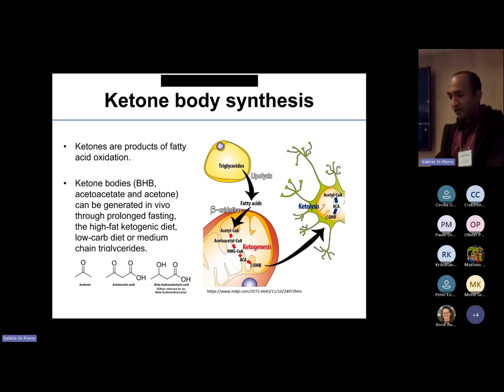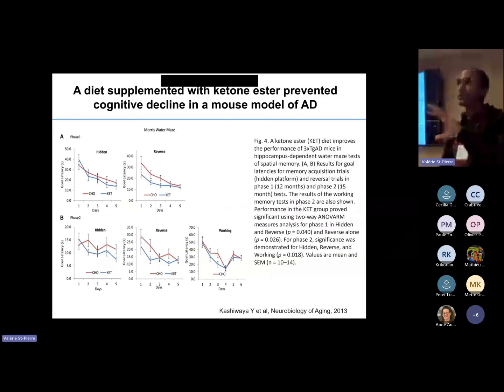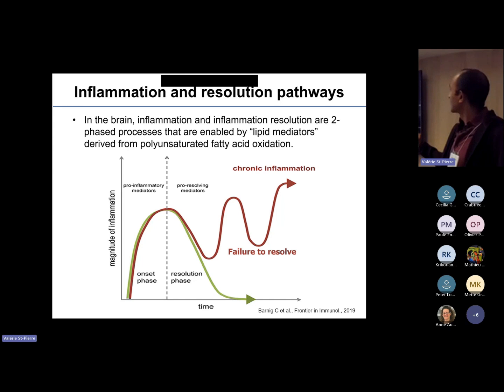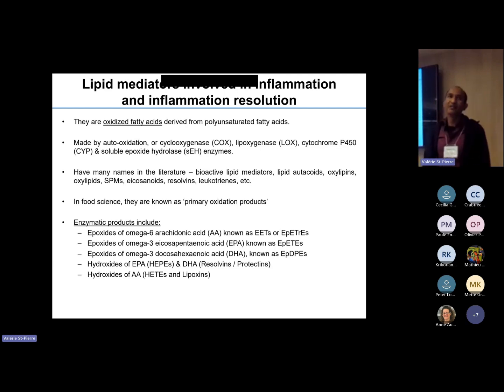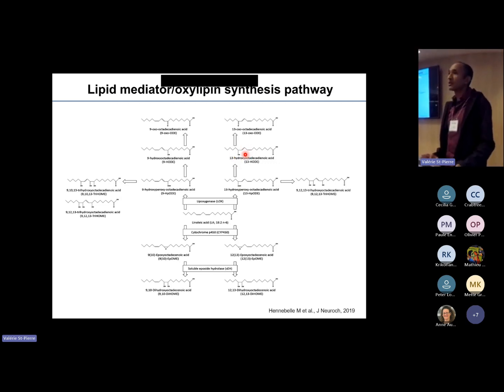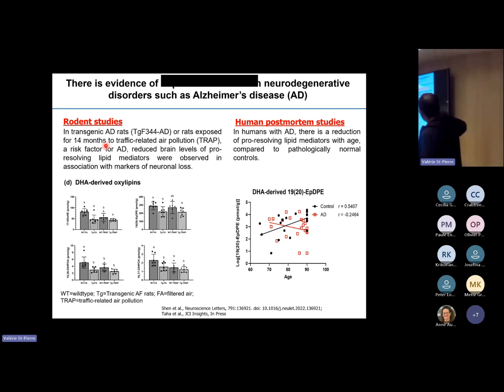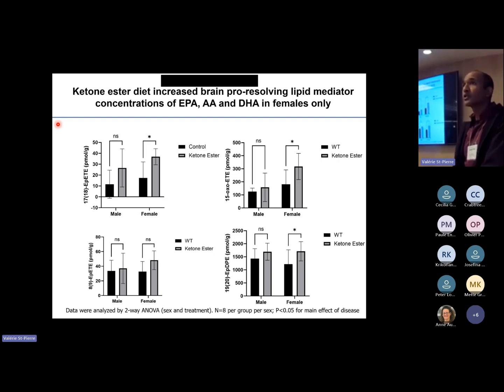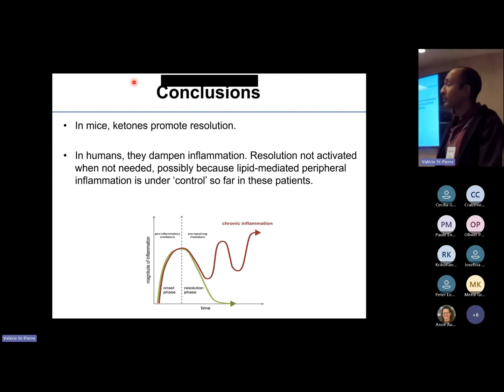Keto Celebration 3 - Ameer Taha - Ketones and resolution of inflammation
Ketones and resolution of inflammation

Presented during Keto-Celebration 3 on November 19th 2024.